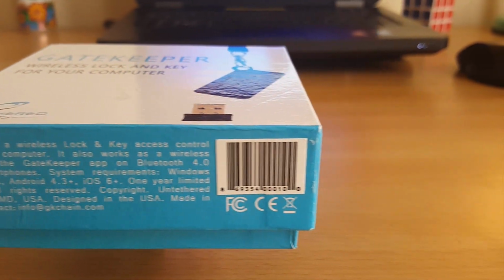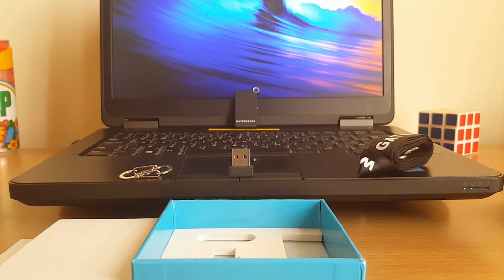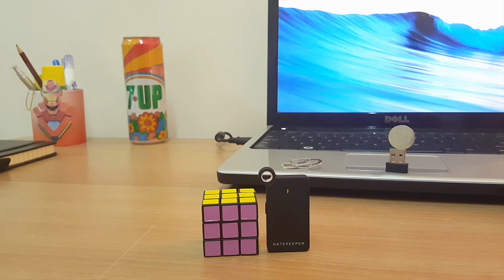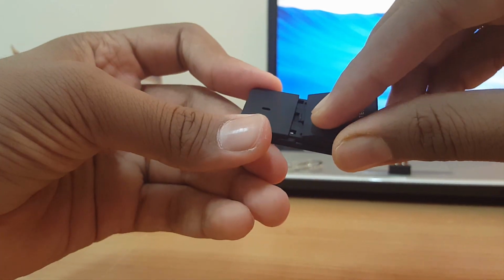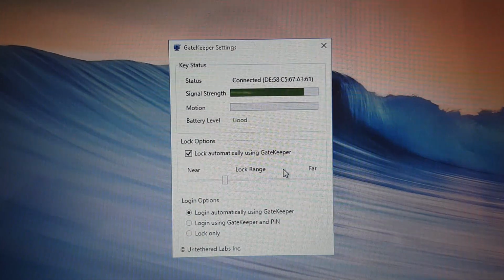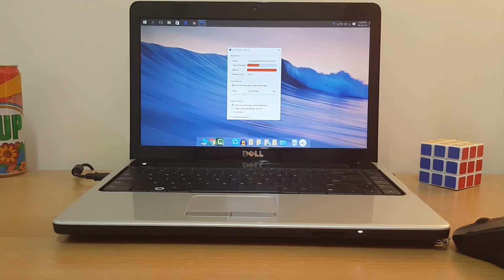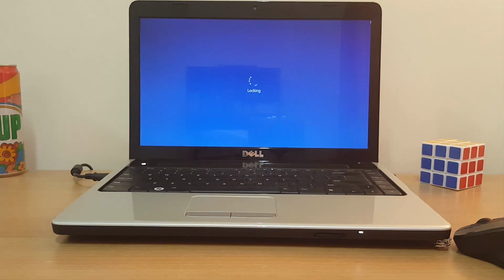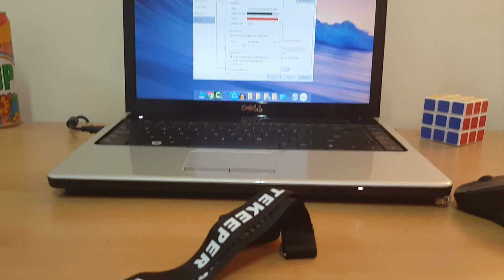A PC Protector | Gatekeeper 2.0 Review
Yea I'm back with a bang..
And this is my review of a PC Protector which is the Gatekeeper 2.0.

Best buy ($40)

Thanks a lot guys for 13.5K views for the TechRockerz Blog :

Join the TechRockerz squad :-

Catch me on these social networks